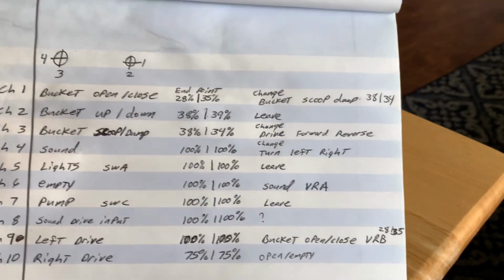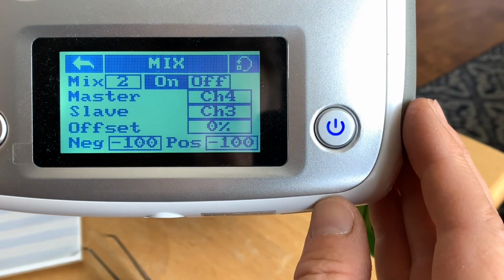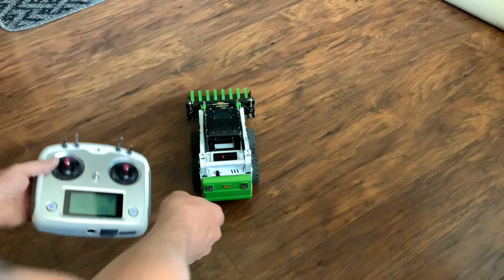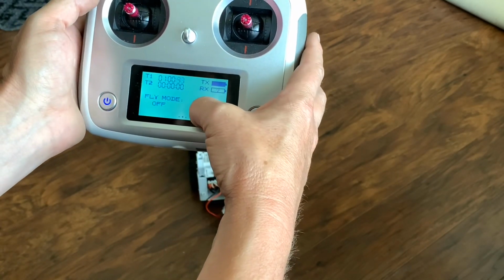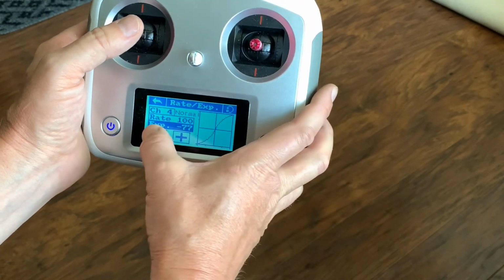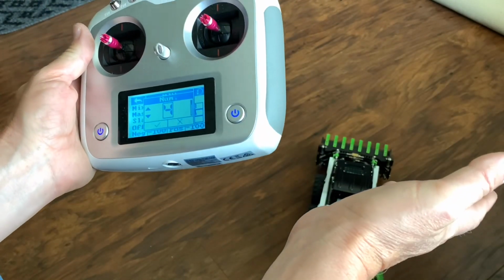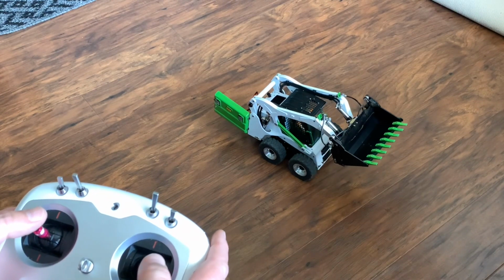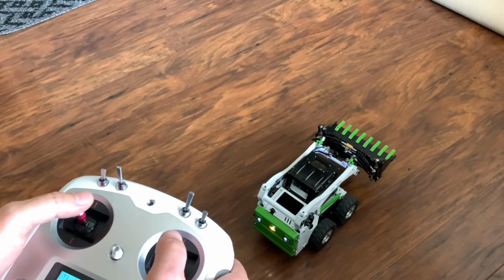Rc Bobcat skid steer radio reconfiguration. Shop time. Flysky I6s programming/ Rc construction.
The more time working on the programming the more scrambled it gets in my head. I thought I would share how the programming really goes for me instead of doing retakes. It’s reality but its how we make it work. The end result is the same, “success”!